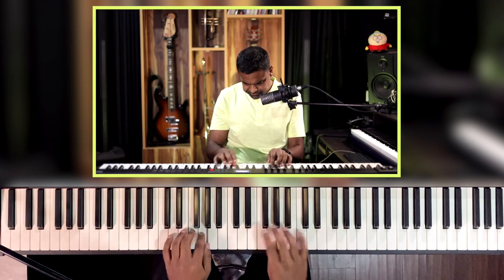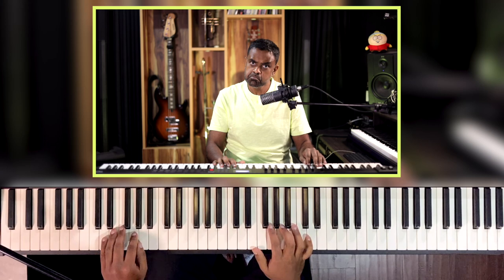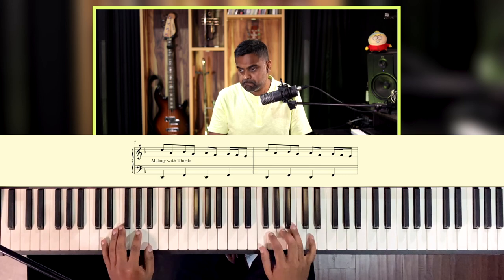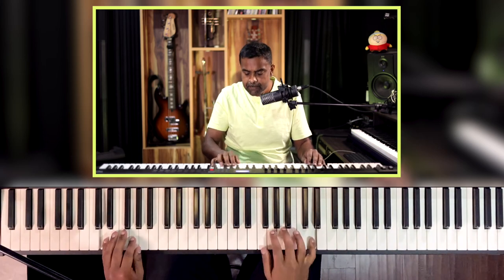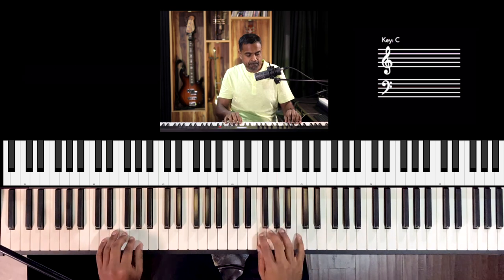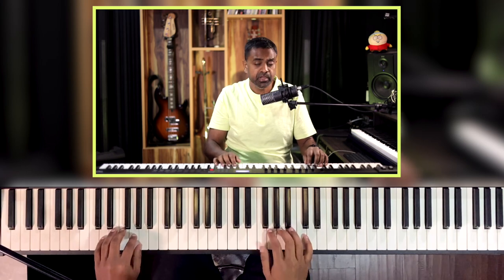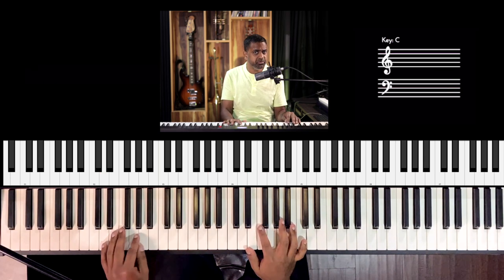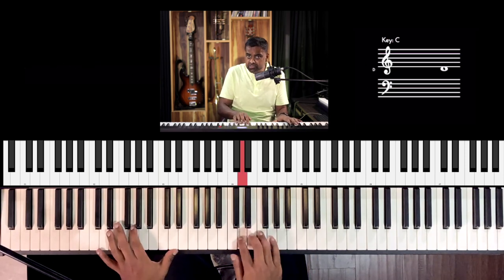GROWING Hand Independence on Piano with Melody in Right Hand & MULTIPLE Chord Patterns in Left Hand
🎼 Download the Sheet music & MIDI file for all the notated variations mentioned step by step on Patreon Also, for 5$ you gain access to all the supplementary learning resources for my YouTube videos!

In this Hand Independence Piano Exercise, we explore a variety of Left Hand Rhythm Patterns that can serve most melodies played in the Right Hand. We start with a steady pulse and move all the way to chord patterns and voicing of triads. We embellish the Melody with different ornaments over the lesson.

00:00 Performance
00:16 Introduction
01:51 Melody
03:12 Minor Bass Cluster
04:26 Generating the Left-hand Pulse
06:17 Eighth-note Base Toggle Patterns
07:20 Minims in the Left-hand
08:17 Bass Rhythm Pattern 1
13:41 Dotted Rhythm Patterns
14:11 Tresillo Salsa Pattern
17:46 Melodic Embellishments
18:46 Chord Progression
19:53 Improvisation and Transposing
20:30 Conclusion

This song features Billy Joel on lead vocals and all backing vocals. Two musical instruments are present in the song: a bass guitar and a snare drum being played with brushes. All other sounds in the song are Joel's vocals, along with percussive sounds such as finger snaps and hand claps.